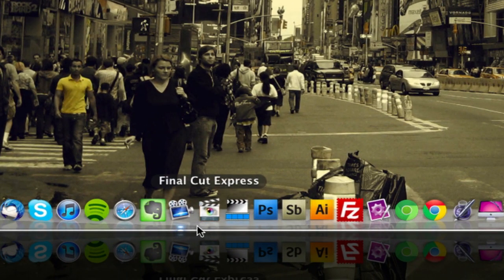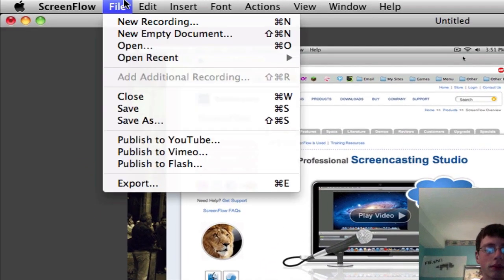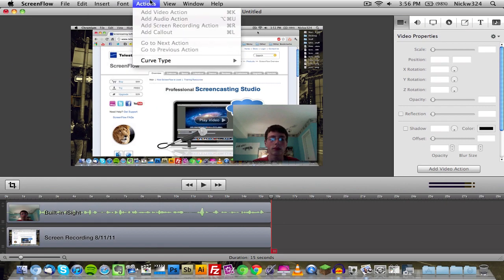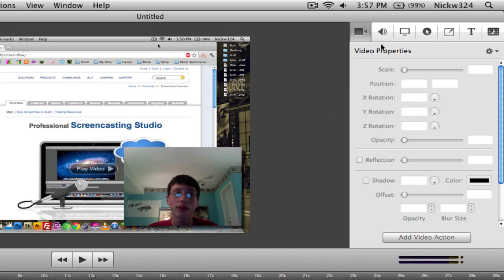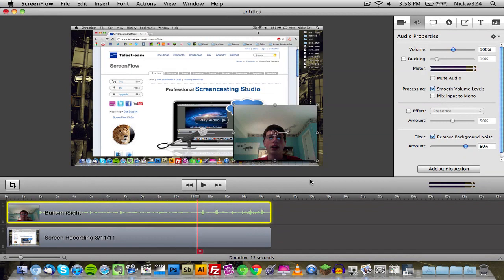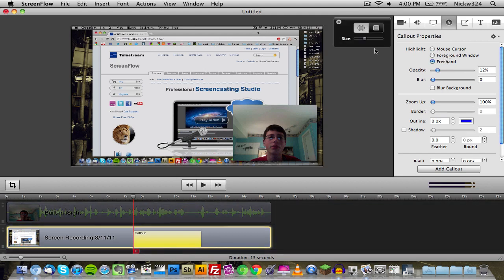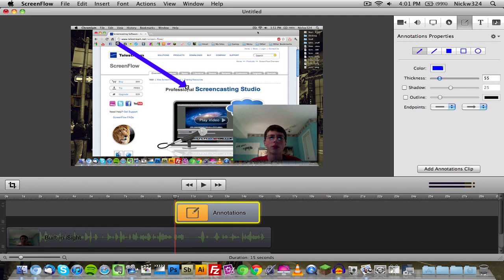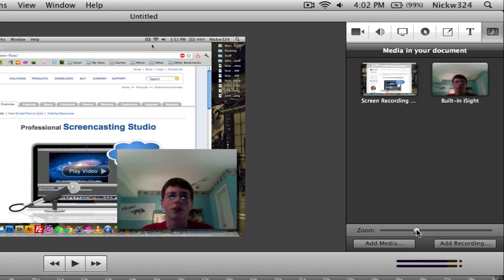Whats new in Screenflow 3.0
Screenflow was updated to 3.0 Yay.